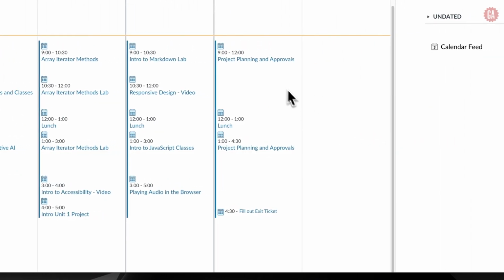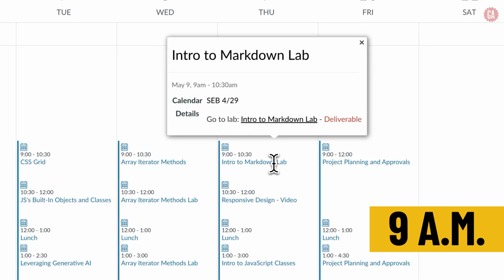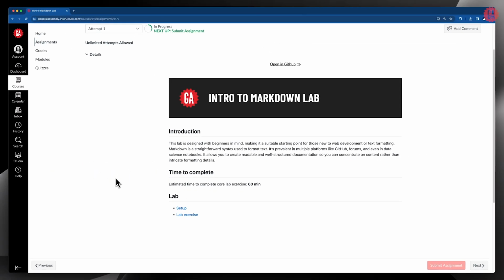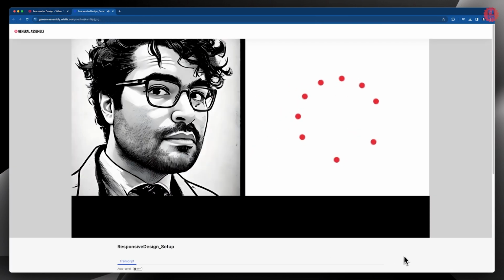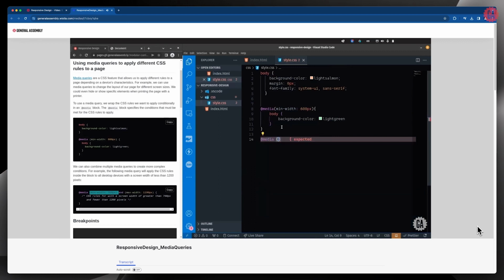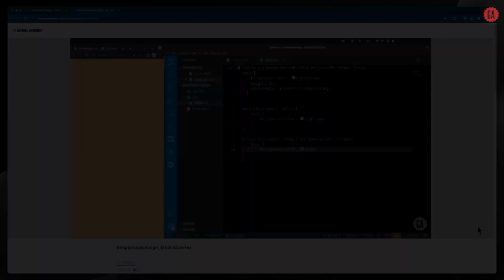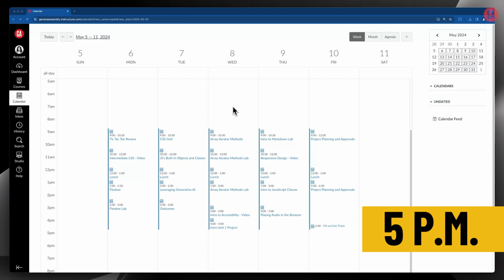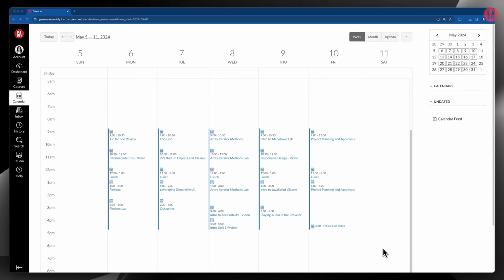A Day in the Life of a Software Engineering Bootcamp Student | General Assembly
Take a journey into the life of a student in General Assembly's Software Engineering Bootcamp. This video gives you an insightful peek into what taking a coding bootcamp looks like from the eyes of a student, with three key takeaways:
1. Each day in the software engineering bootcamp is a bit different. General Assembly offers a mix of live lessons, video lessons, lab time, and other activities.
2. General Assembly's modular lesson format makes it easy for instructors to rearrange the bootcamp schedule to make room for extra things like level-up lessons or extra review time as needed.
3. With General Assembly's industry-unique experience, it's easy for students to interact and navigate with bootcamp content. General Assembly's instructors have the tools to differentiate schedules and curriculum to meet the needs of the unique students they teach.
Looking for expert training in all things tech — from AI to coding, data, UX design, and more? Visit ga.co.